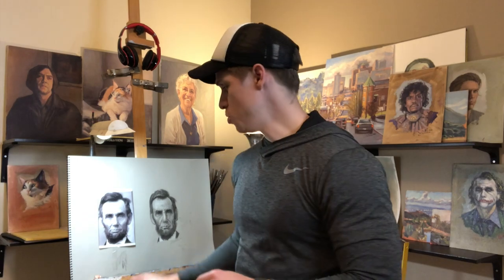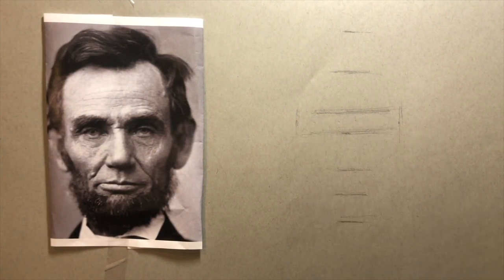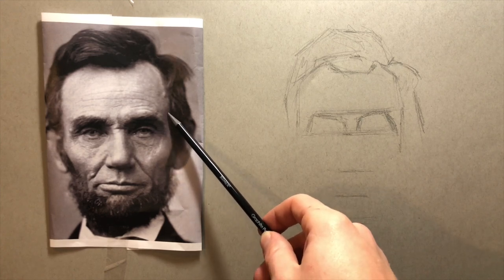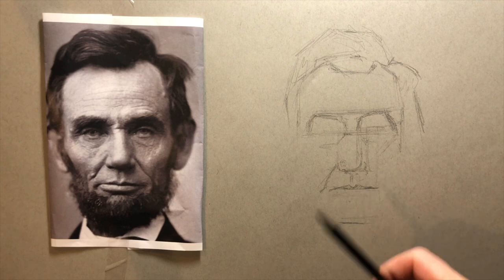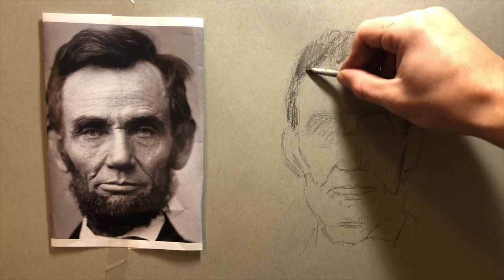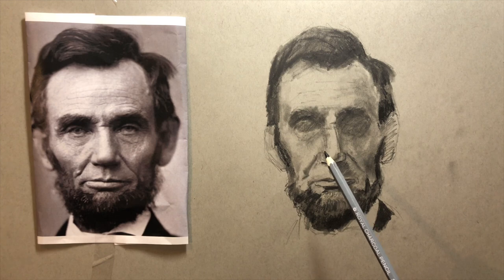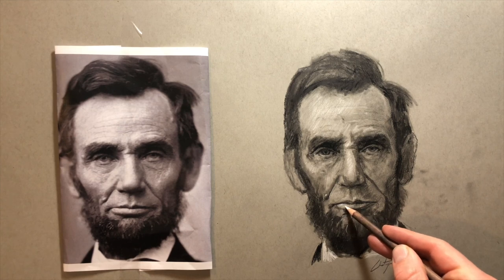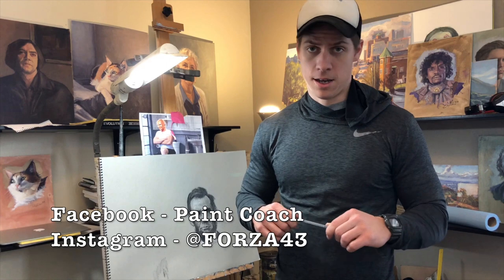Learn To Draw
In this video I break down the key elements to drawing a successful portrait. This drawing took me about an hour an twenty minutes to do. I used a woodless pencil, charcoal pencil, blending stub, and a kneaded eraser.